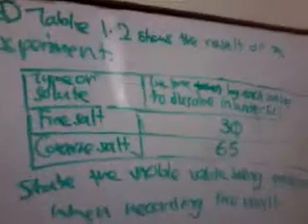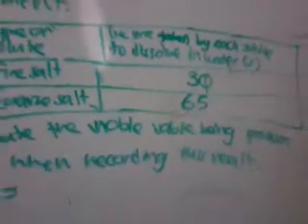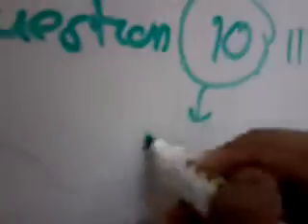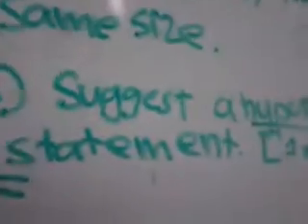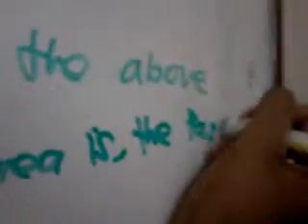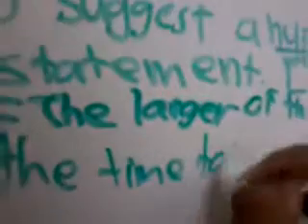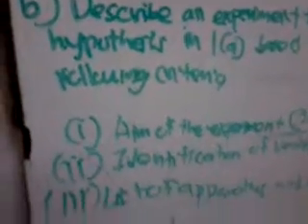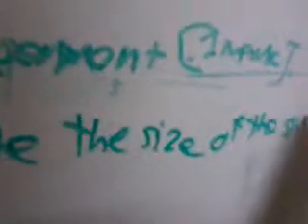Science Chapter 1 Form 4 Exercise(IV)